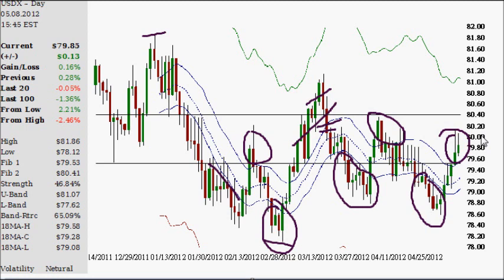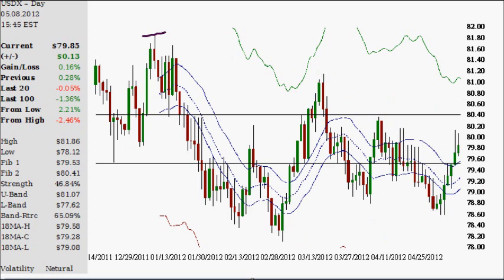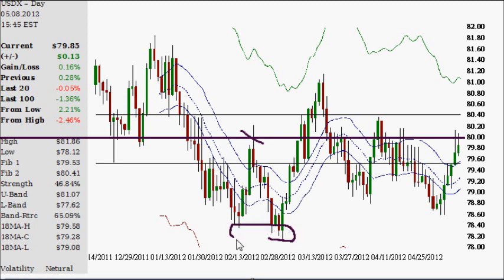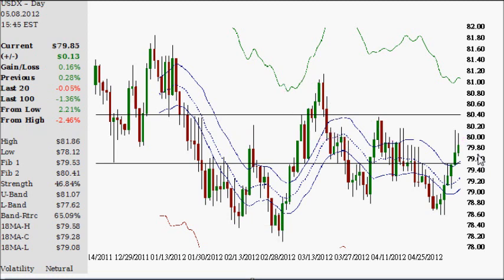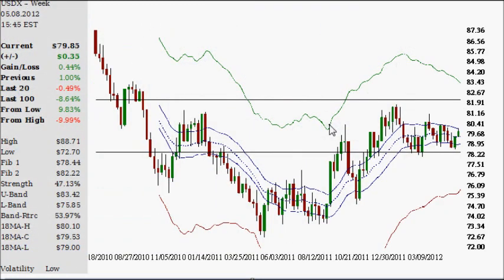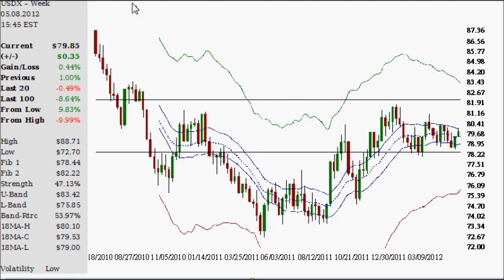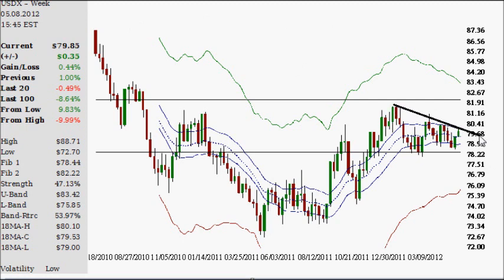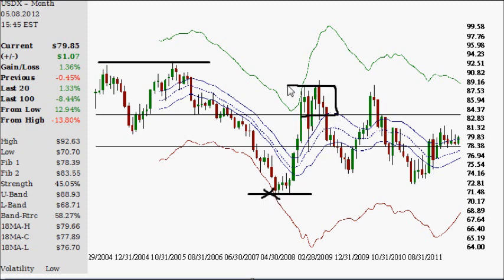Dollar Index Technical Analysis (05.08.2012)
Dollar Index